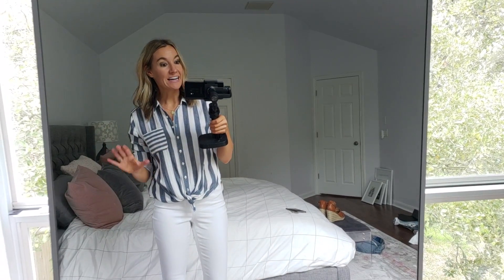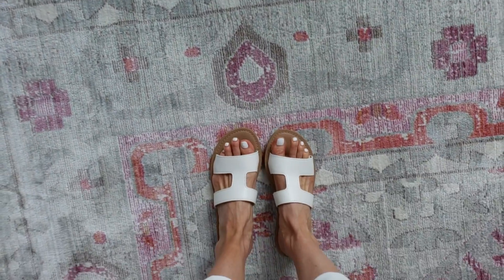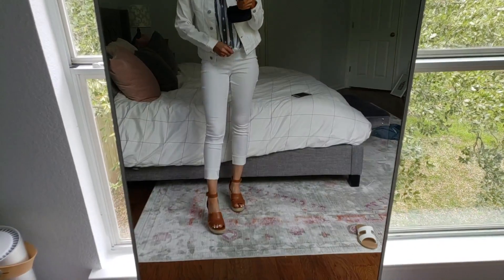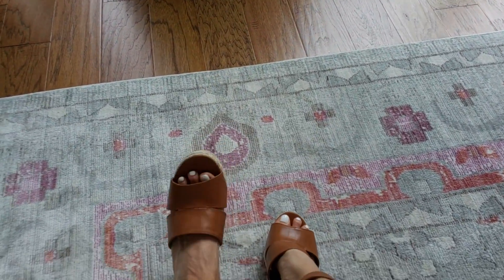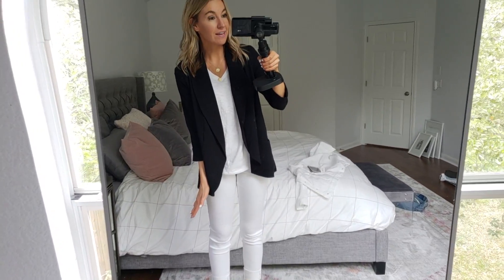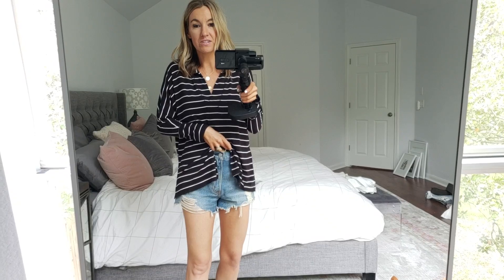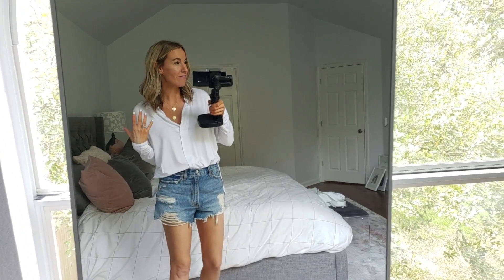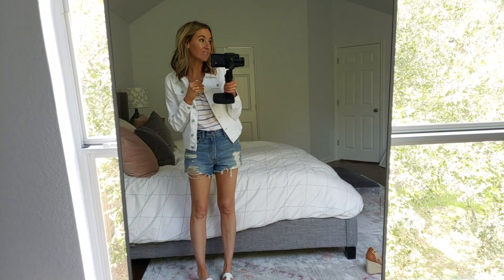Affordable Walmart Try On Haul | Spring Walmart Outfits - Lee Benjamin